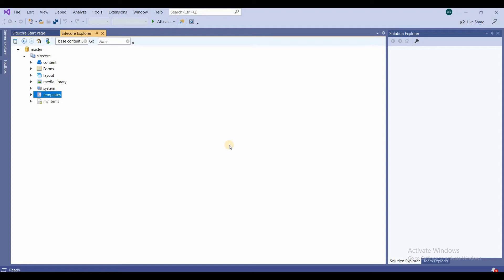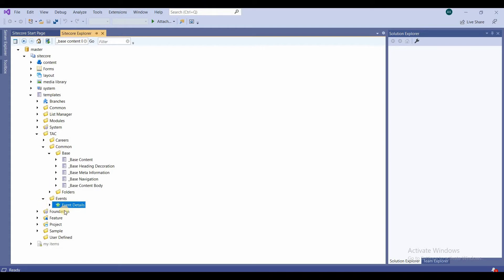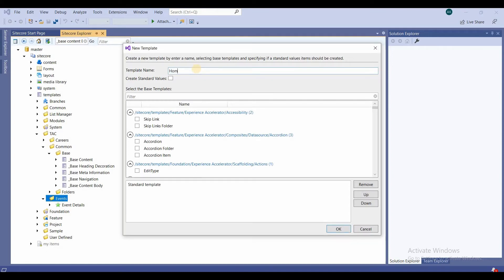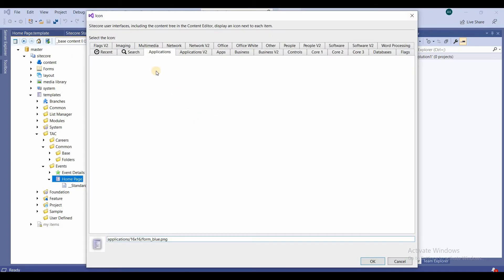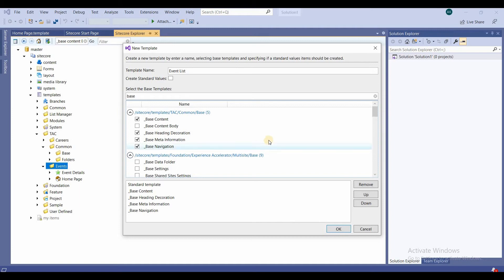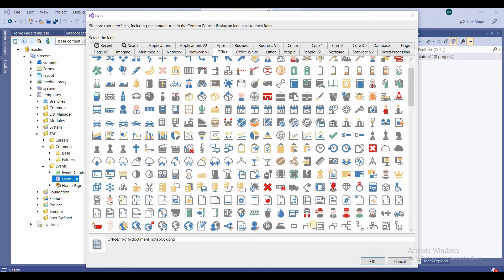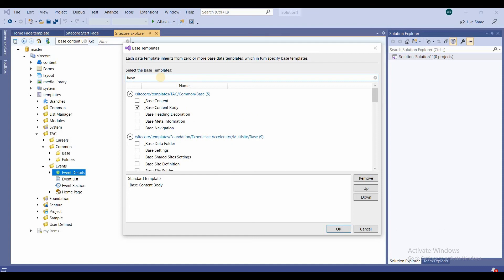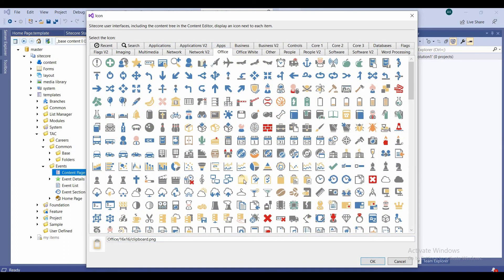12 | How to Create Template Folder Structure ? How to Create a Template in Sitecore Rocks.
How to Create  Template Folder Structure ? How to Create a Template in Sitecore Rocks. How to Set a Template Icon ?

Complete tutorial  for beginner.

I am not a Sitecore expert. I am learning it. you can also learn along with me.